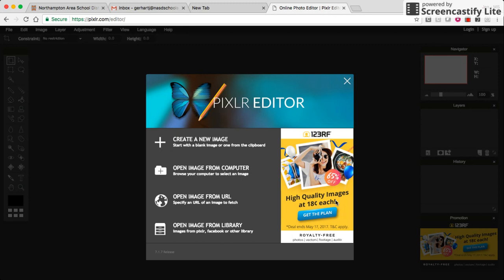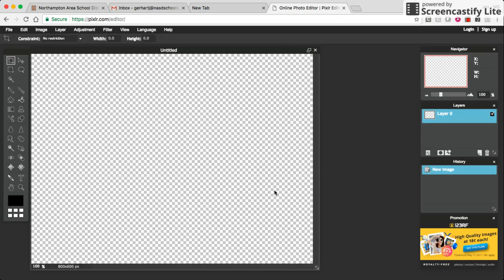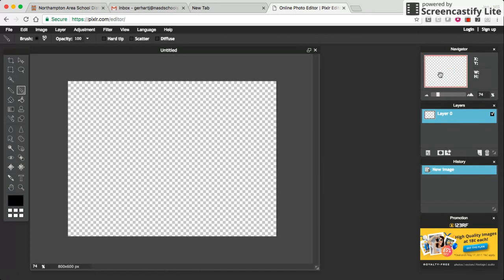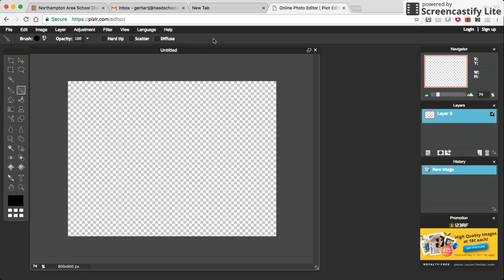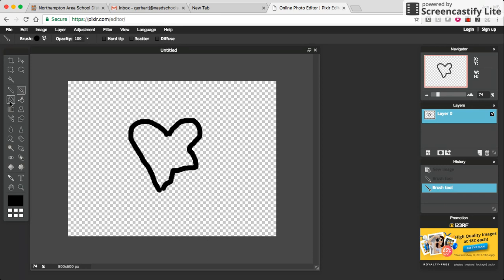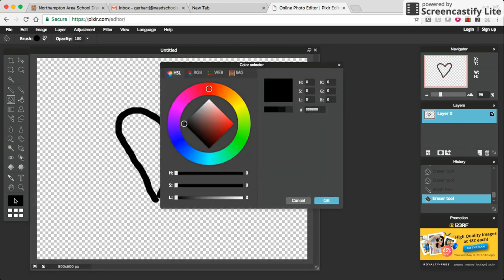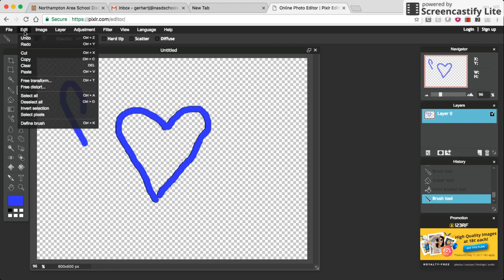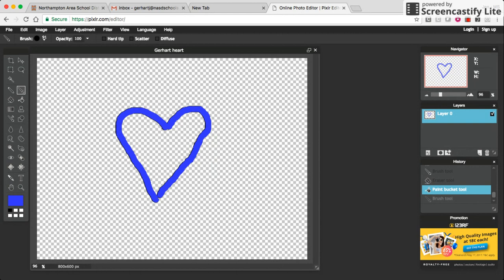pixlr editor beginning tips